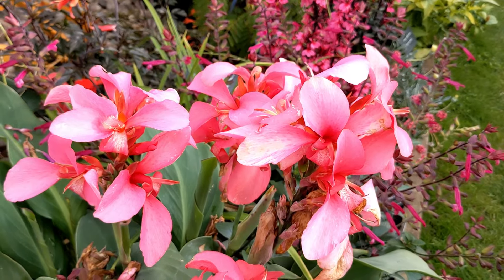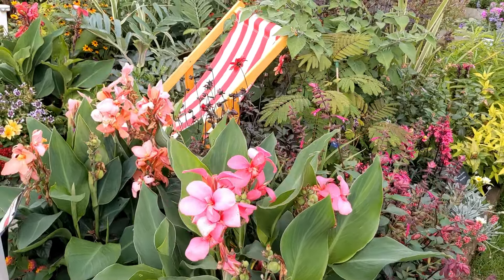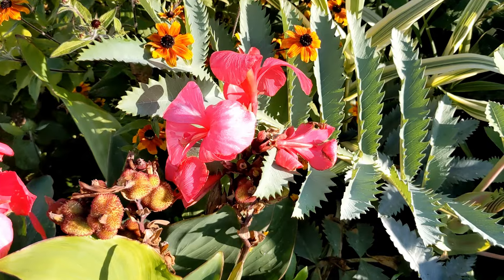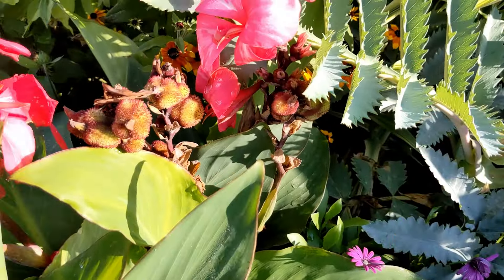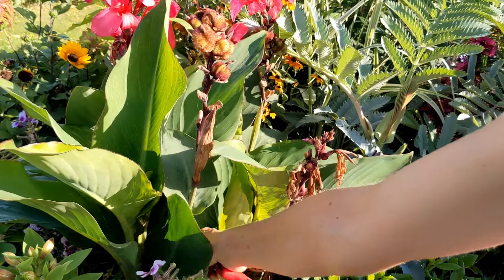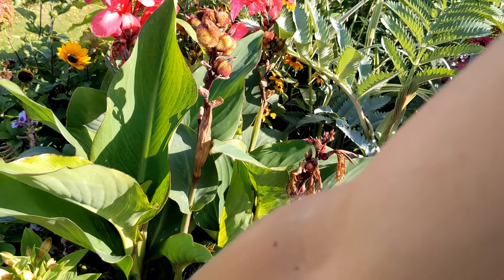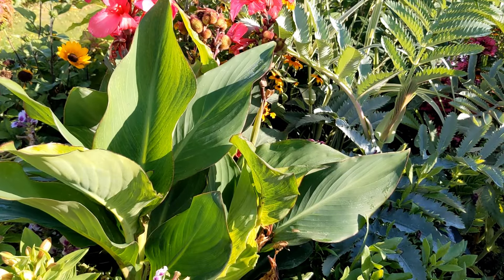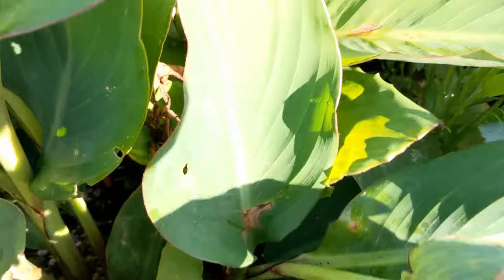How to look after Canna Lilies: a pruning guide!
Cannas are fabulous plants for large pots, coastal areas and more exotic looking gardens. Learn what to do with them after they finish flowering in summertime to get the maximum flowers! In this tutorial filmed at Katie's Garden's Suffolk nursery, Catherine demonstrates how to care for these perennial plants that can come back year after year.